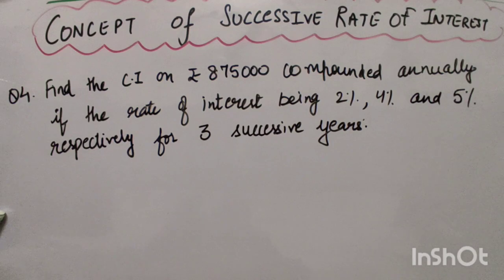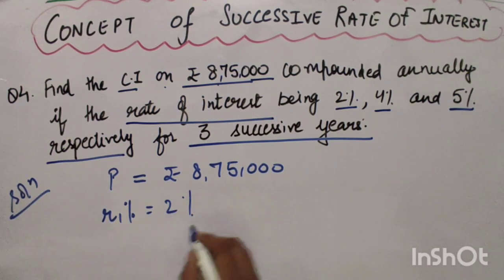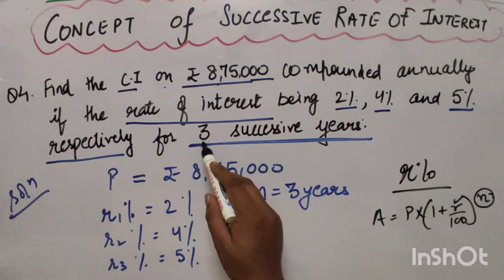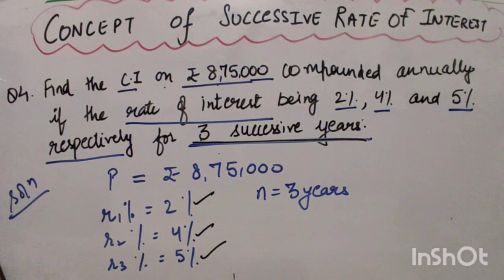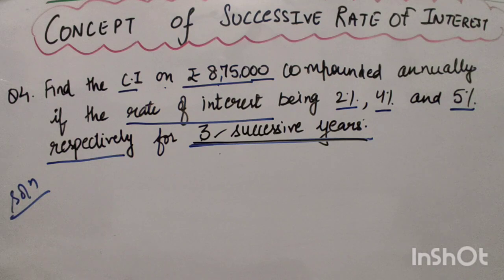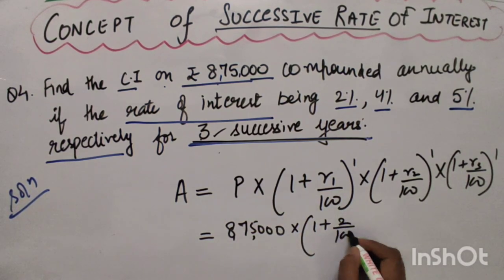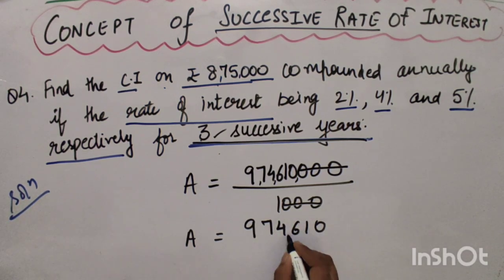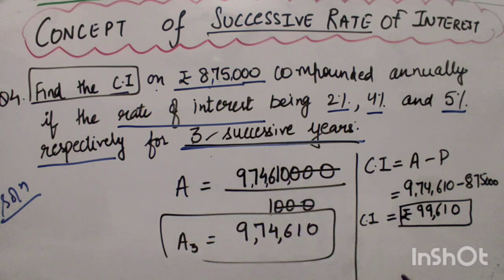8th - MATHEMATICS - (14.10.2020) Successive Rate of INTEREST